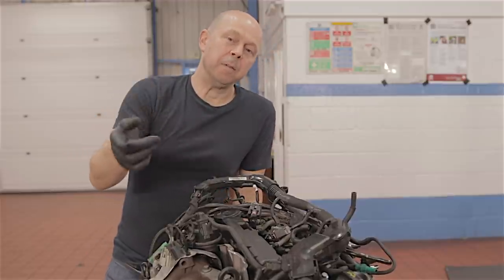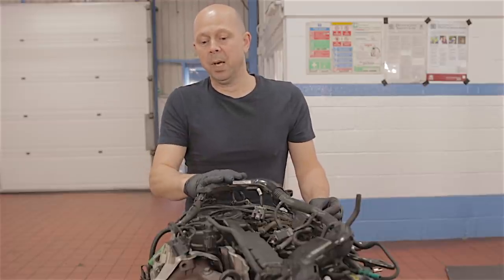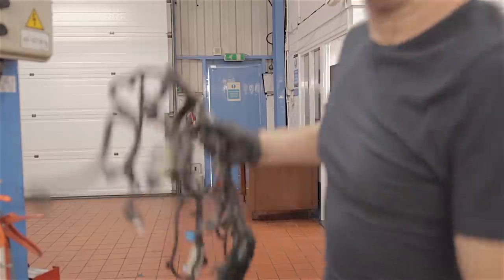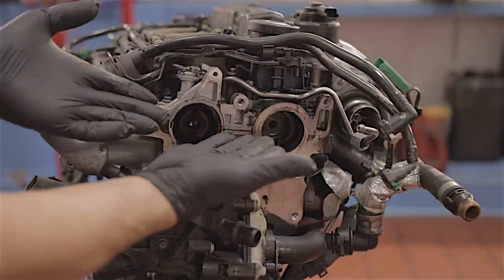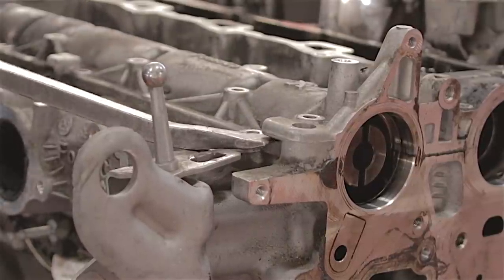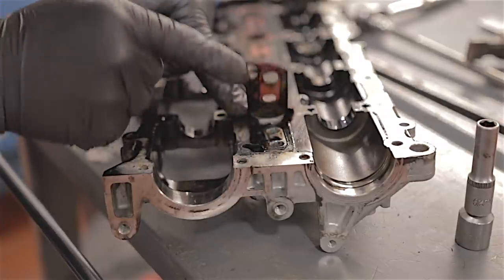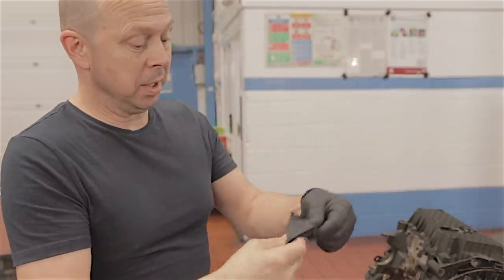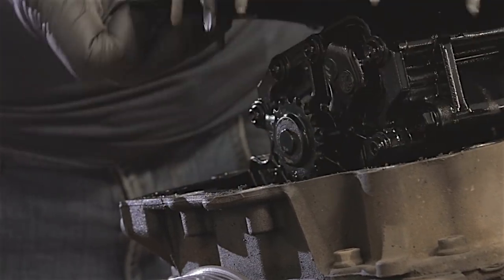Why did the mk5 ford mondeo 2l diesel engine seize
I had an idea that the oil pump was to blame for the engine seizing ...i did not expect the oil pump chain to be broken in two places let alone one but i am believing that the worn oil pump locked up momentarily which snapped the chain although that is just a guess